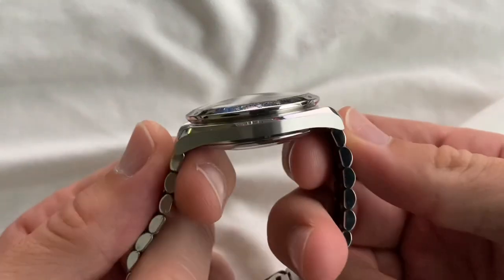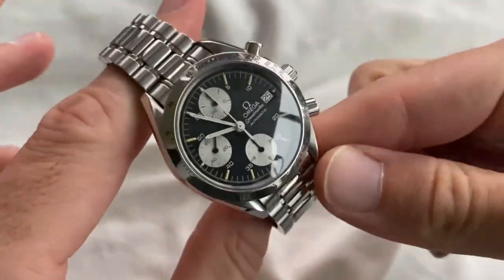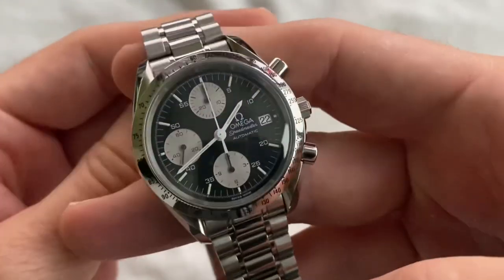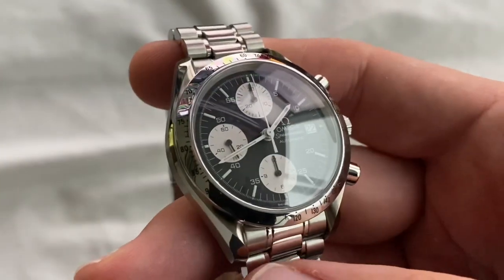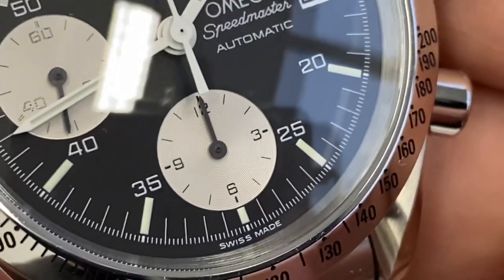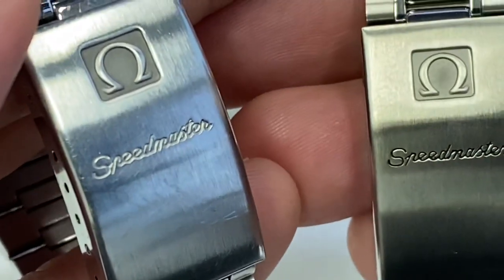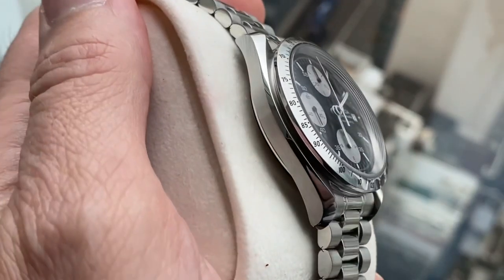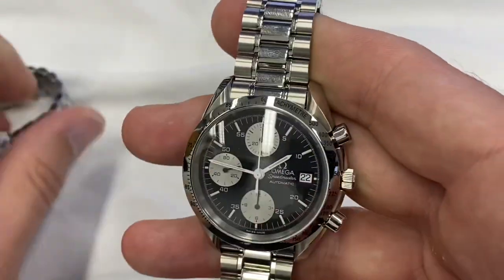Uptick’s Magic Trick feat. an Omega Speedmaster Date Japan (or two)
Abracadabra… what would your vintage watch look like brand new?